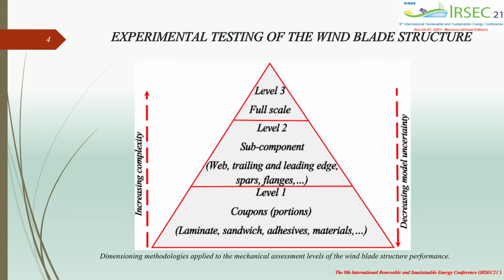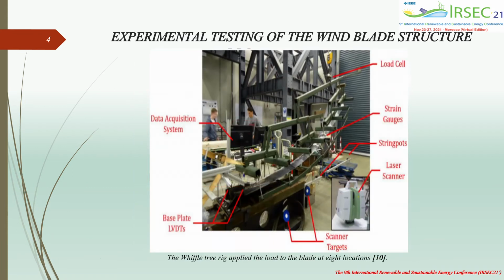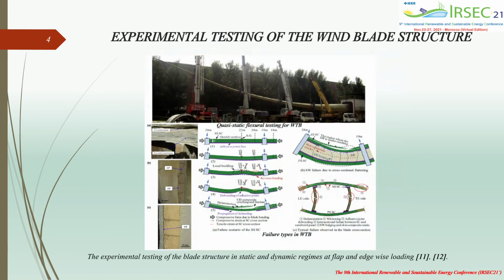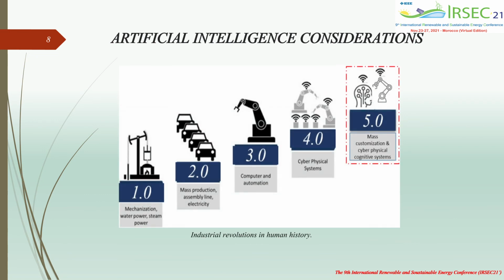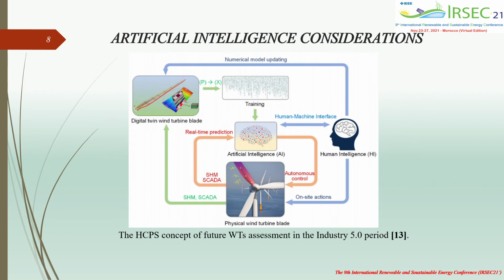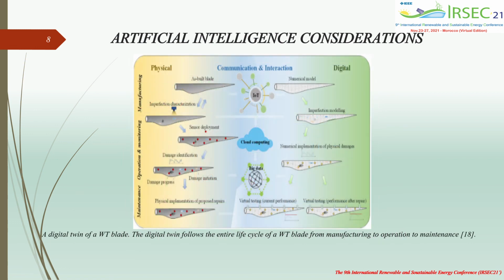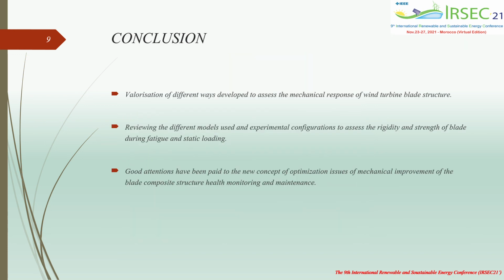65 - A Review on the HAWCT Tech, Performance Enhancement Methods, Numerical Models and AI Concept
Omar Rajad, Hamid Mounir
Code: (S95506_ID065)
Paper Title : A review on the HAWCT Technology, Performance Enhancement Methods, Numerical Models and AI Concept used for the Blade Composite Structure Assessment : Context of New Industry 5.0

Presented in:
9th International Renewable and Sustainable Energy Conference
IEEE Conference
Online, November 23-27, 2021
Special Session 4 - Wind Energy

Presented by :
Omar Rajad
EMISys Research Team, Engineering 3S Research Center, Mohammadia School of Engineers, Mohammed V University
Rabat, Morocco

Abstract - WT is one of the important and emerging technologies of renewable energies because it offers challenged energy resources that can be very profitable, principally for commercial scale production of electrical power. Composite materials stiffness and strength of the blade structure are essential of WT and should be properly designed as they play a vital role in improving the turbine performance and durability. Mechanical elasticity analysis and damage evolution of the blade structure are the main issues in studying the behavior of composite structures, instead of that the modal and random vibration analysis are also the main of interest of studying such as dynamic structures.
 In this paper, methods and approaches of composite materials enhancement of WT blades are reviewed, including some numerical methods used in this context. Hence, the recent research results of WT technologies with historical results achieved are explored. This numerical models are assessed the performance of WT and optimization procedures applied to blade conception. A good attention has been paid to know about the recent optimization strategies of WT blade proposed for the engineers and researchers. Besides, the industry 5.0 involves for using AI techniques to facilitate the exploitation of numerical data from the whole numerical studies of mechanical behavior of composite materials such as elasticity, plasticity, damage initiation and damage tolerance using a well-known commercial software solver."